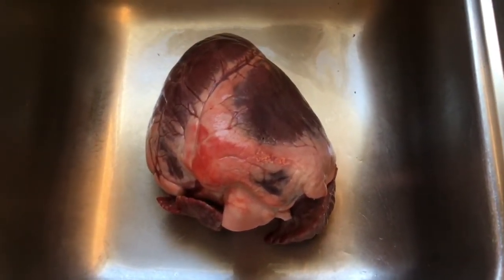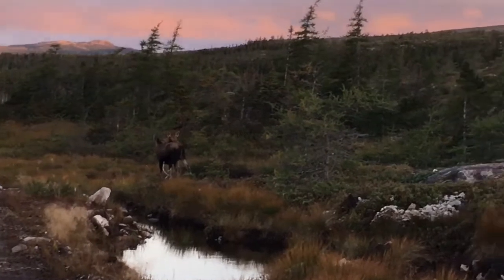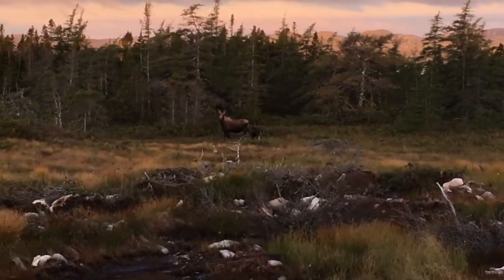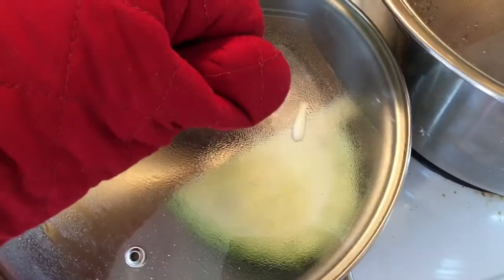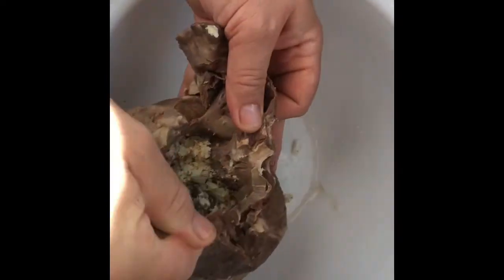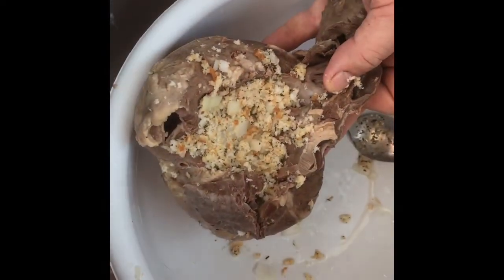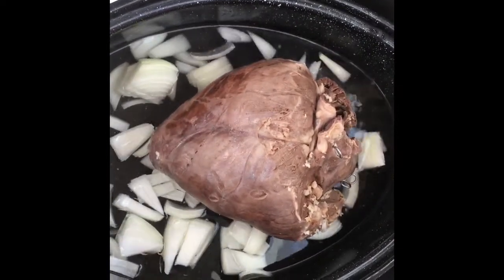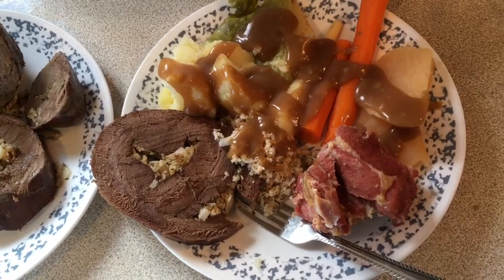Newfoundland traditional cooked dinner,stuffed moose heart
cooked dinner on Sunday is tradition culture in Newfoundland.i cooked vegetables and a stuffed moose heart